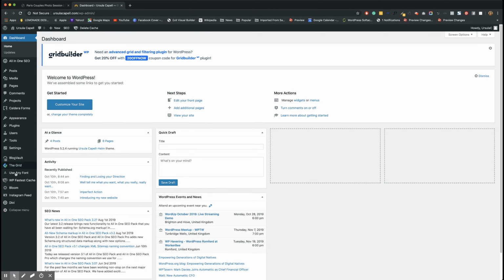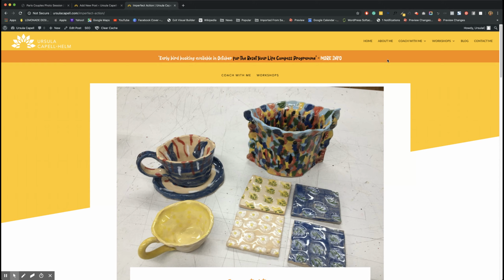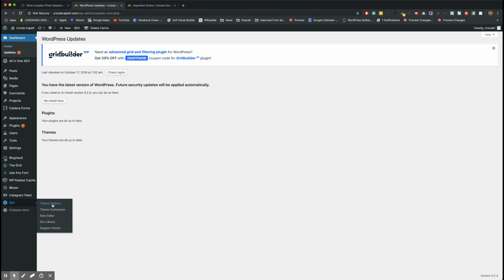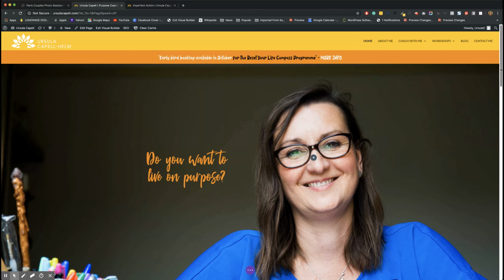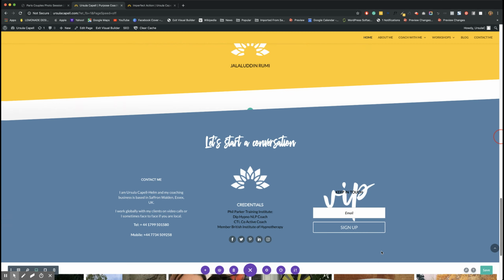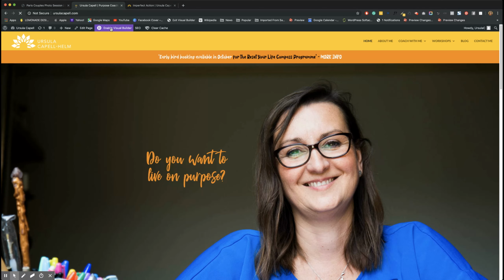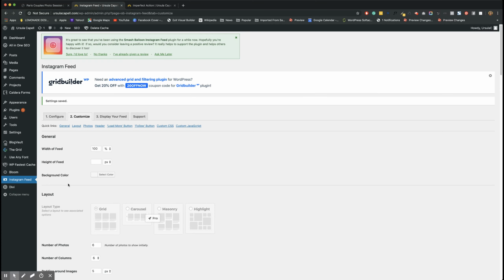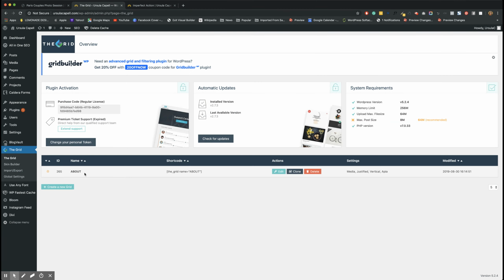Oct 17, 2019 8:59 AM